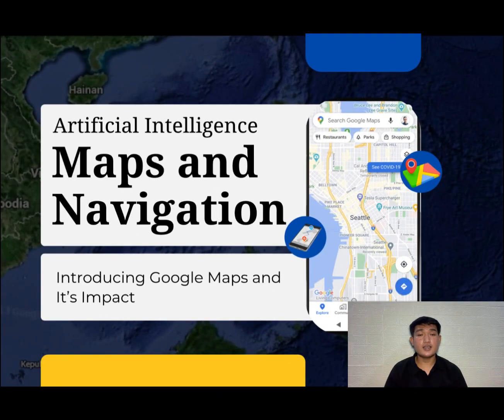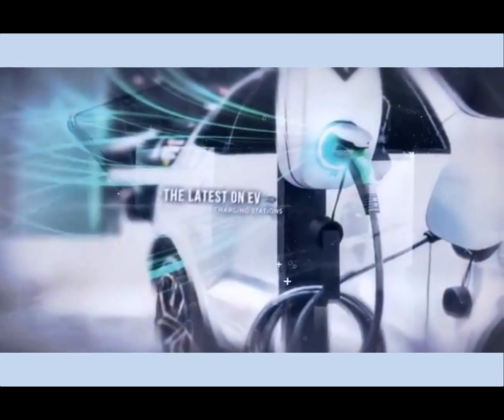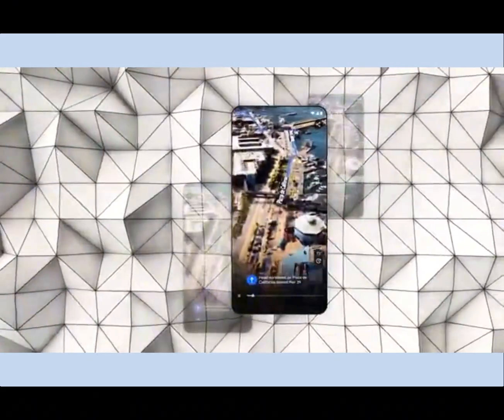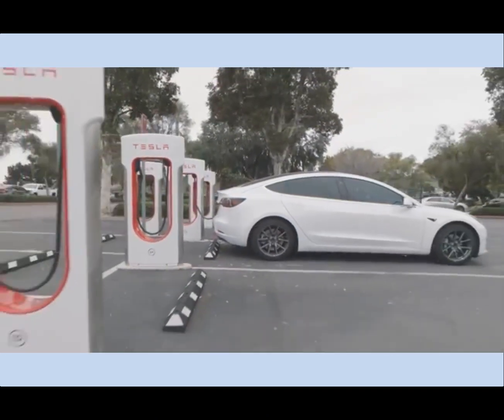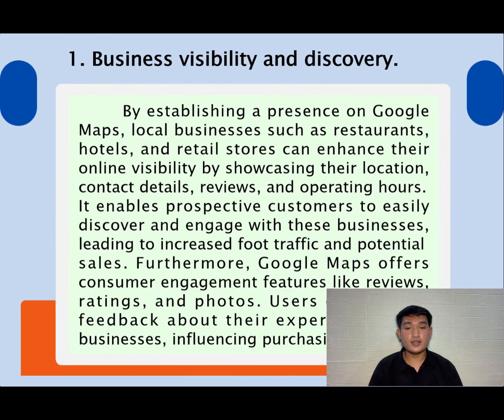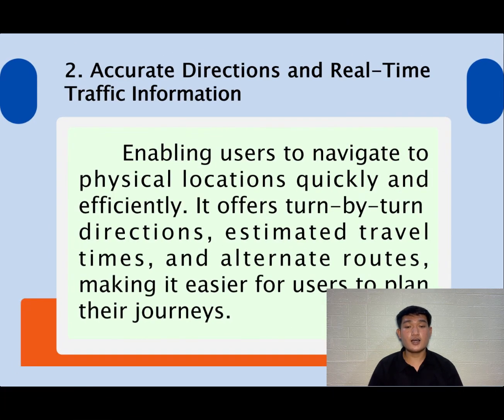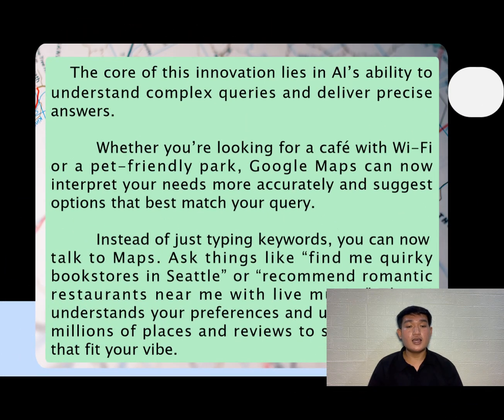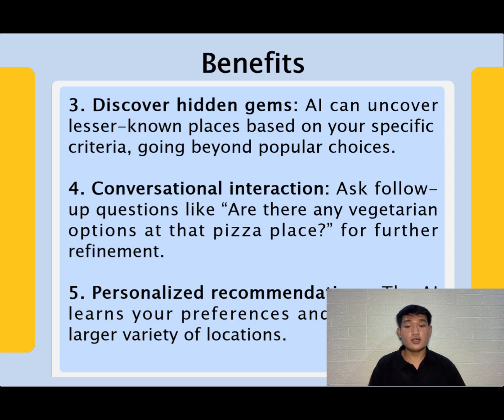CS ELEC 3: ARTIFICIAL INTELLIGENCE REPORT-MAPS AND NAVIGATIONS(GOOGLE MAPS) BY: MENDOZA, LUKE AROLD